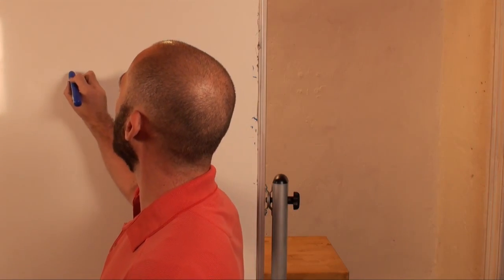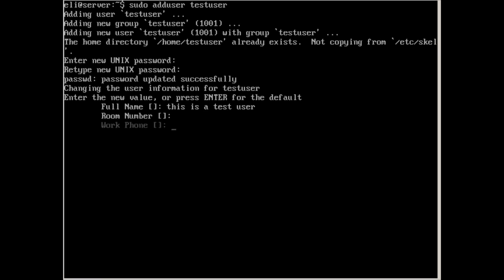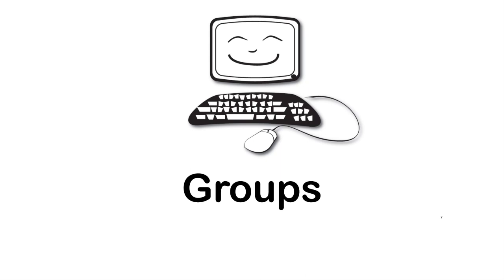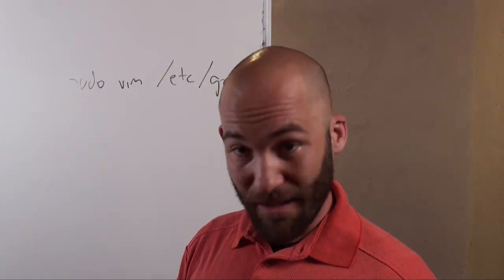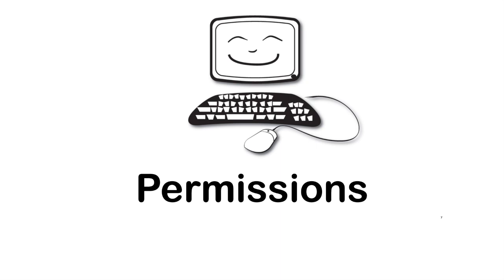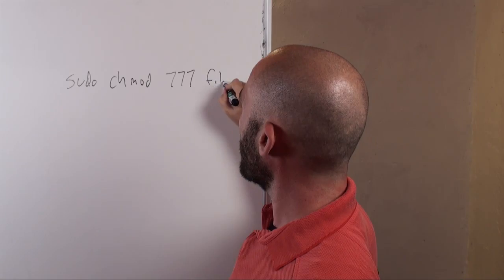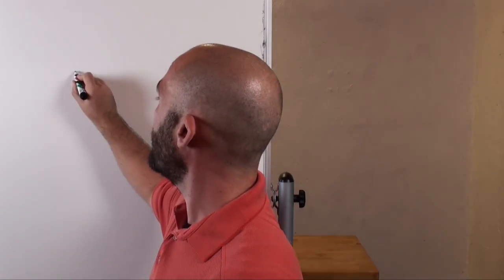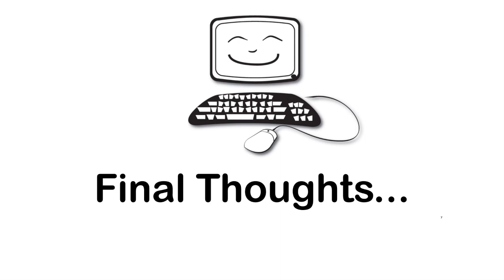Users, Groups and Permissions in Linux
Note: We Demonstrate Linux using Ubuntu Server 10.04

Info

Level: Intermediate
Presenter: Eli the Computer Guy
Date Created: September, 16 2010
Length of Class: 37 Minutes
Tracks

Linux
Prerequisites

Installing Linux
Basic Linux Tasks
VIM for File Editing
Navigation in Linux

This class teaches students how to manage users, groups and permissions in a Linux enviornment.
Topics Covered

Adding and Deleting Users
Editing the passwd File Which Contains User Configurations
Changing User Passwords
Adding and Deleting Groups
Adding and Deleting Users from Groups
Editing the group Configuration File
Understanding Permission Numbering System
Changing User and Group Ownership for Files and Folders
Class Notes

Users
Add User = sudo adduser username
Change User password = sudo passwd username
Delete User = sudo userdel username
Edit Users Configuration File = sudo vim /etc/passwd (shows usernames, names of users, home directories)
Groups
Sudo groupadd groupname
Sudo groupdel groupname
Sudo vim /etc/group (shows groups and users)
Permissions
Numbers = owner/group/everyone else
4 = read, 2 = write, 1 = execute
To Chanege Permissions of a File or Folder = sudo chmod 777 file/folder (-R for recursive)
Changing Ownership
To Change User Ownership = sudo chown -R username file/folder
To Change Group Ownership =sudo chgrp --R groupname file/folder
-R for Recursive for Folders